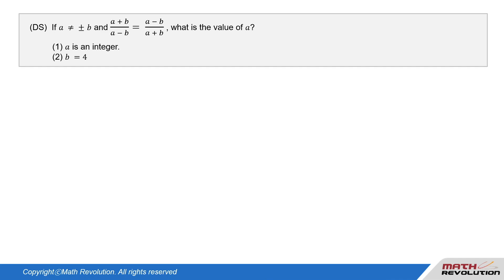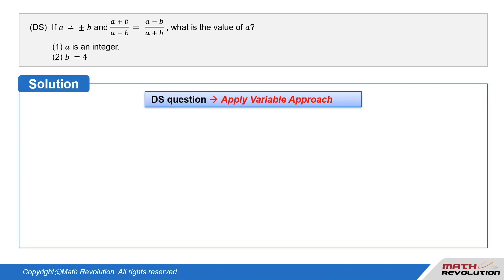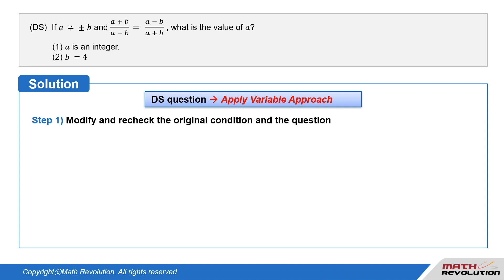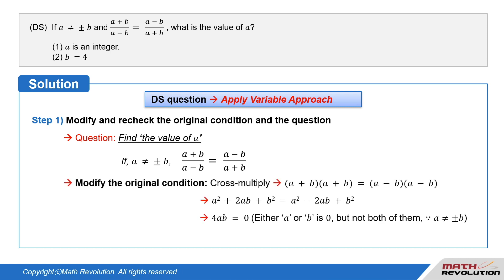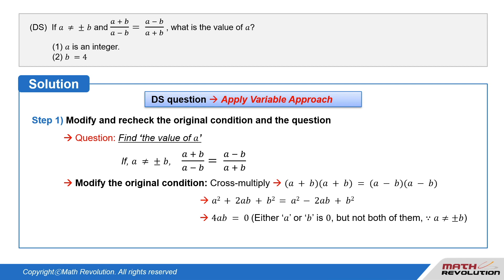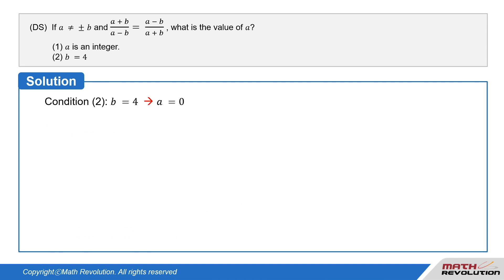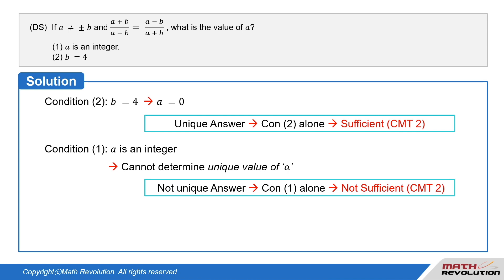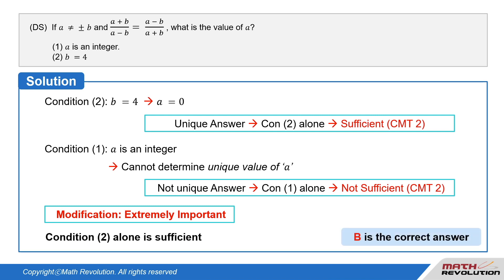F8. Case 8 (VA: Answer B through Modification)